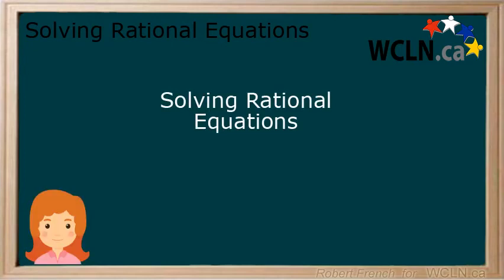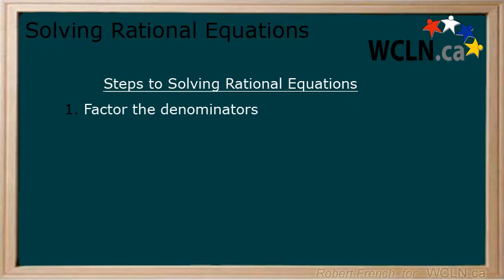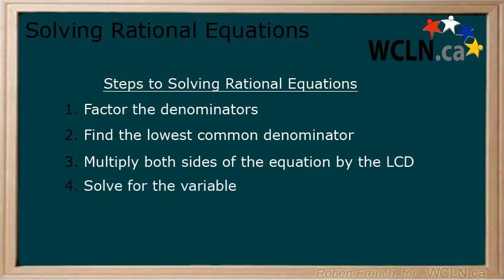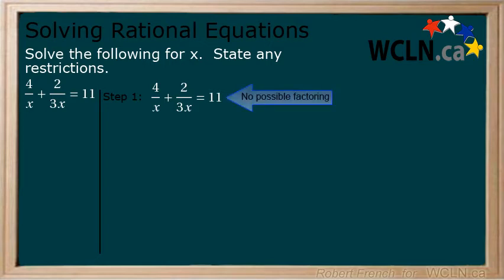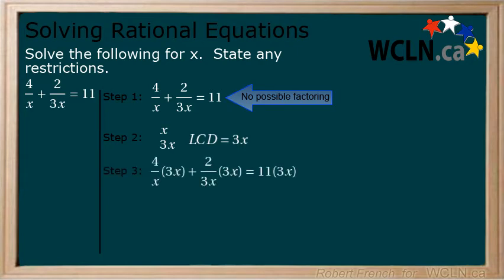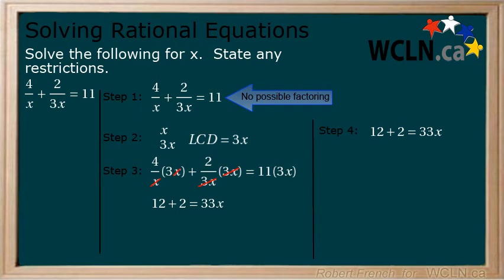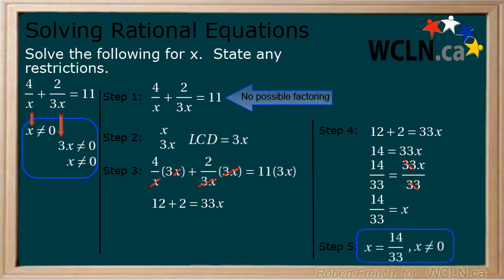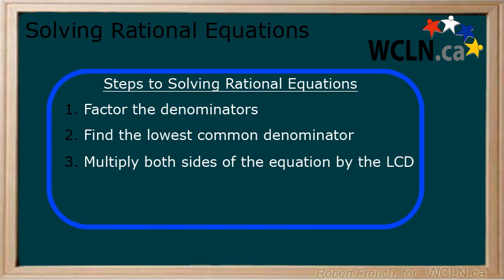WCLN - Math - Solving Rational Equations (Part 1)